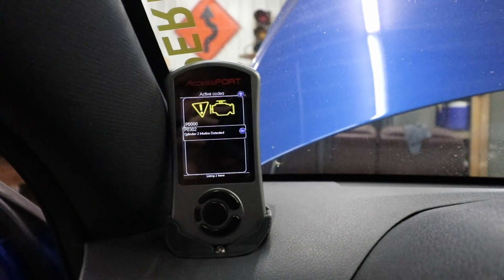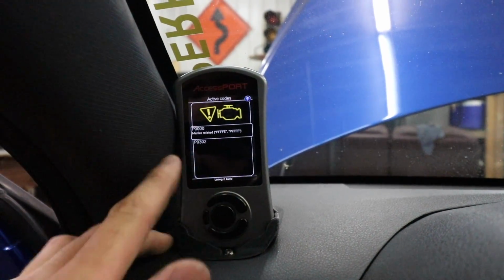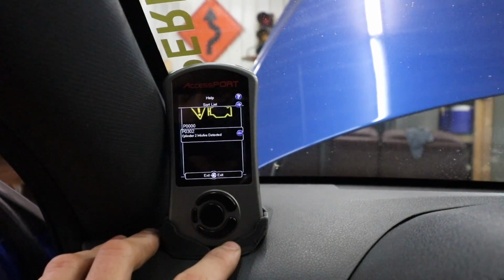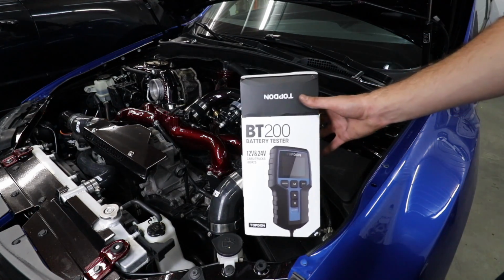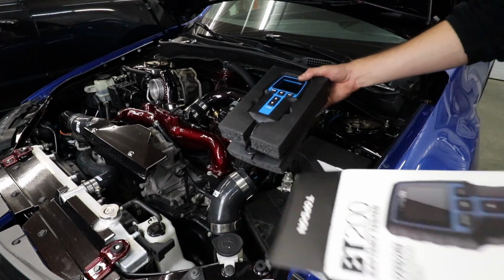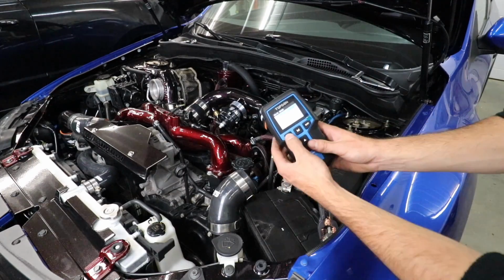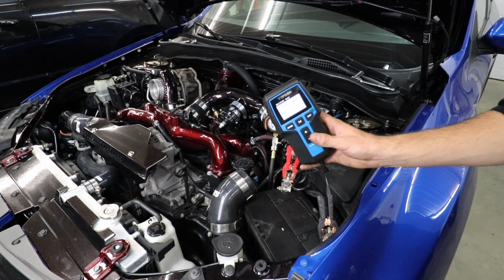Diagnosing The Misfire in My 500HP STI! (1of2)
This video has a lot of information in it, so I hope I did a half decent job explaining it & I hope you guys learned something new!

This car has thrown pretty much every issue you could imagine at this point. but I'm not giving up.

Wait till you guys see next video.

Link to the TopDon Battery Tester:

Follow Something Cool Co on Instagram!

Hit up Ronin Performance for all your Subaru Performance needs!